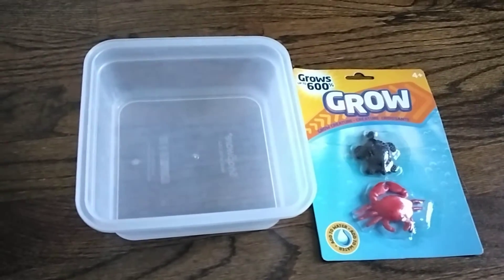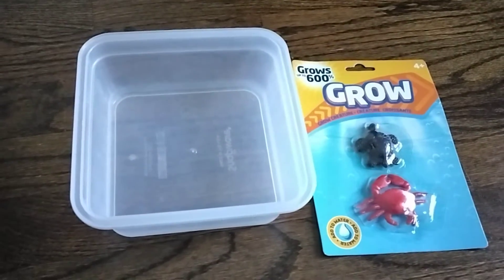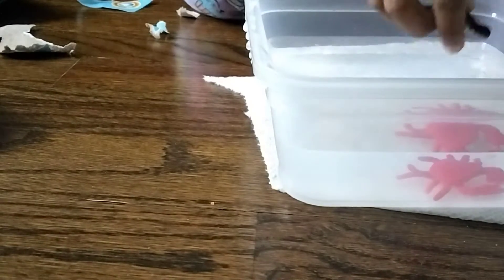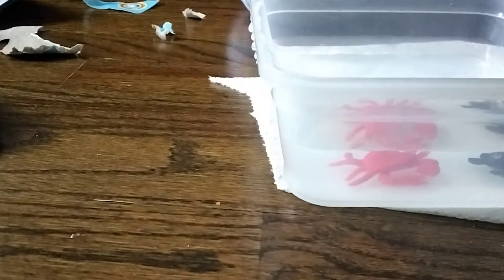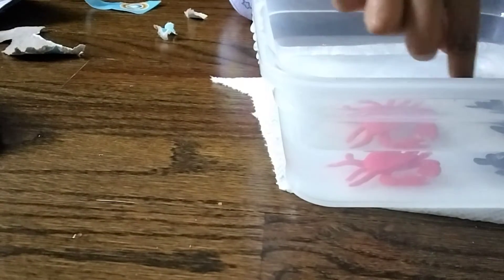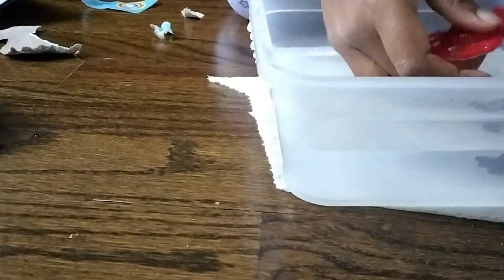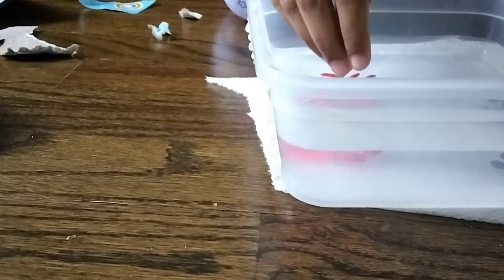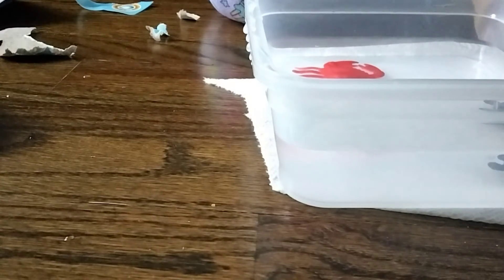I started growing grow creatures...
Next episode coming tomorrow!